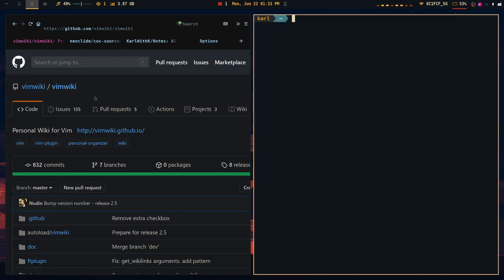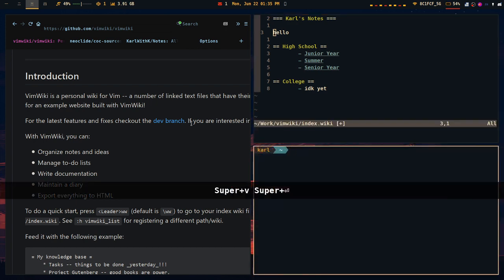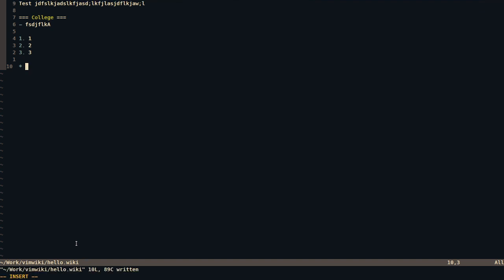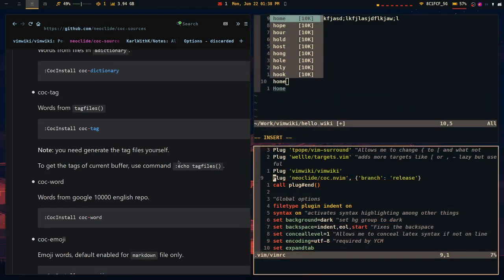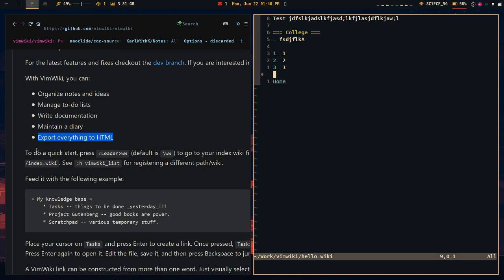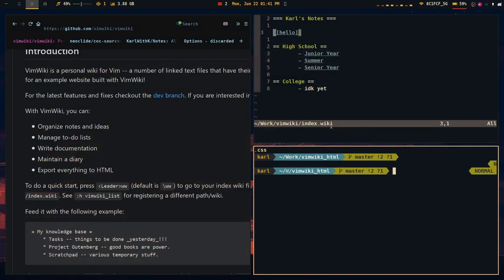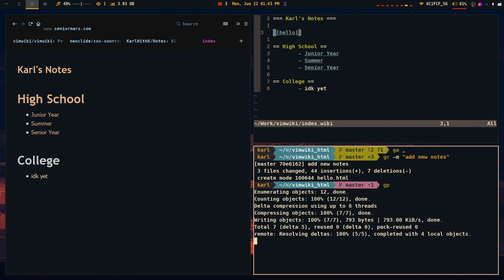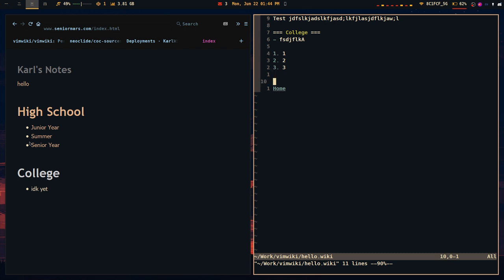How I take notes with vim, vimwiki, and github pages.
Another vim video about taking notes!

Sorry for my birds and the background noise. I can't really control either.